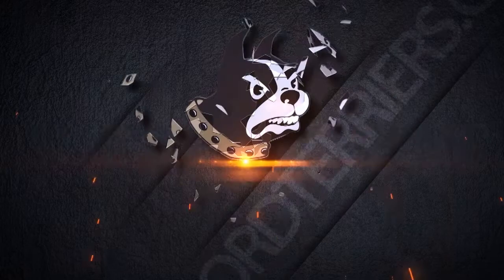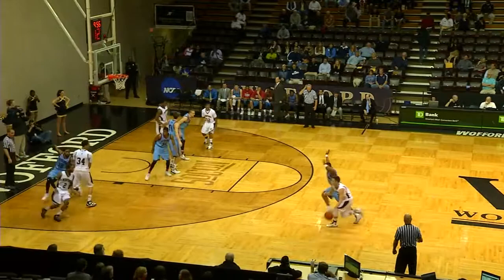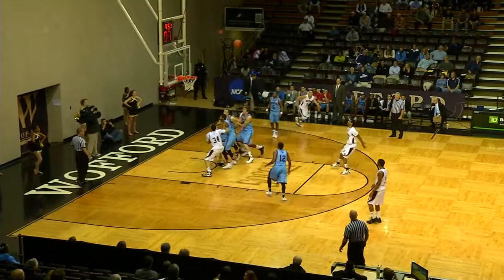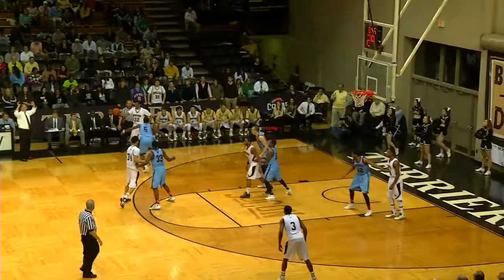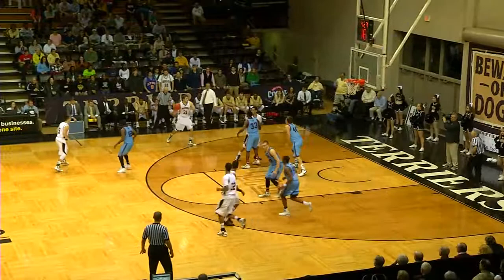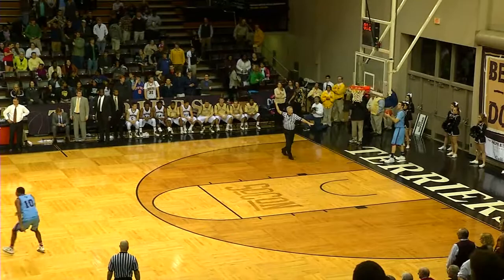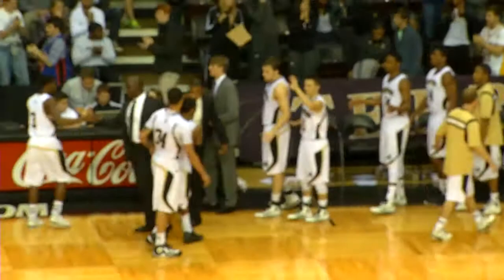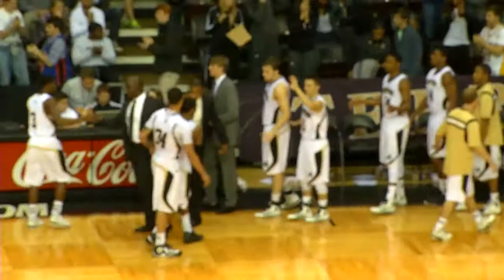Inside Wofford Basketball: The Citadel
HIGHLIGHTS FROM THE STUDENT PRODUCED TERRIERVISION LIVE BROADCAST.

Courtesy: MICHAEL SHEFFEY, PHILIP COFFEY and TEVIN JOHNSON

SPARTANBURG, S.C. -- The Wofford men's basketball needed overtime to come away with a 79-75 win over The Citadel on Thursday night at Benjamin Johnson Arena. The Bulldogs led by as many as eleven in the second half as they shot 62% from three, but the Terriers came back and tied the game with 35 seconds left in regulation. Wofford had a 9-5 advantage in overtime to earn the victory.

Wofford is 7-8 on the season and 2-1 in the Southern Conference. The Citadel is 4-13 overall and 0-2 in league play. The Terriers were led by Lee Skinner with a career-high 28 points and 13 rebounds to notch his third double-double of the season. Spencer Collins had 14 and Karl Cochran added 12 points for Wofford. Matt Van Scyoc led the Bulldogs with 22 points, as he was 6-of-7 from behind the arc, and he had seven rebounds.